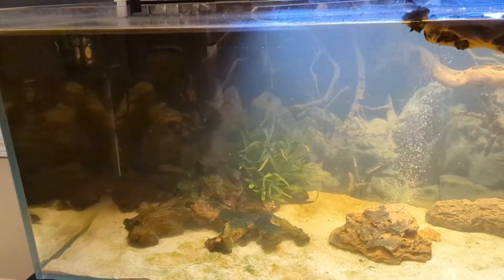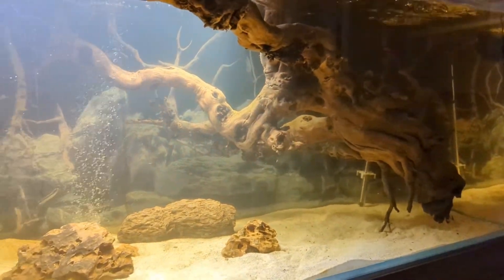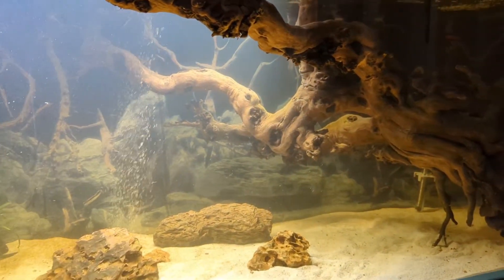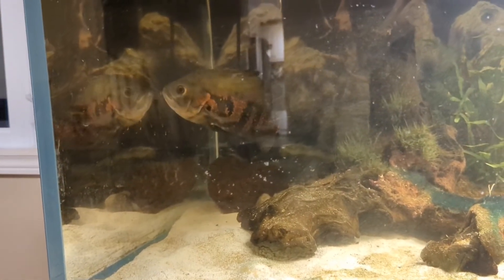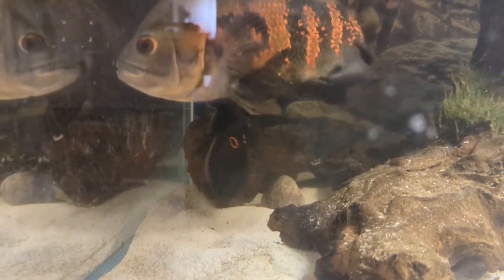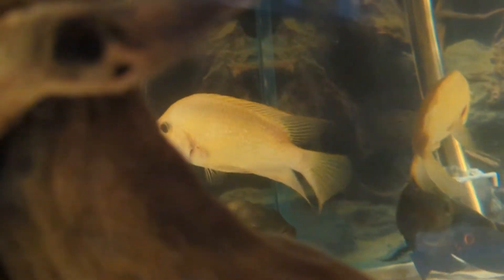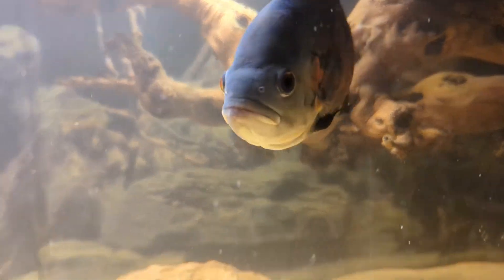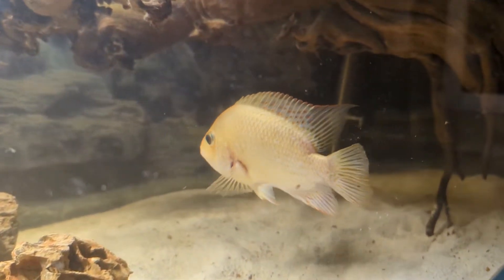Bought two BIG Oscars and a Red Devil will they get Along?